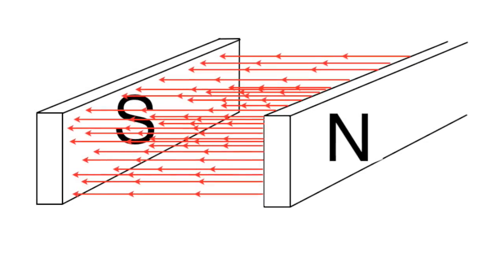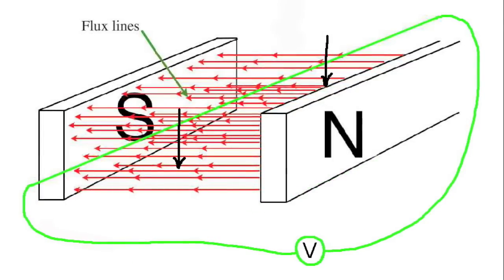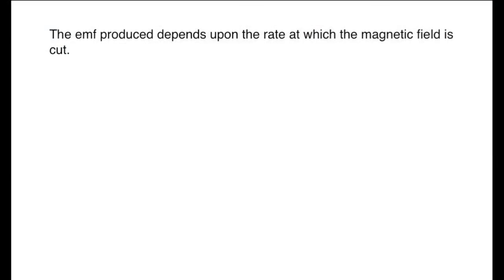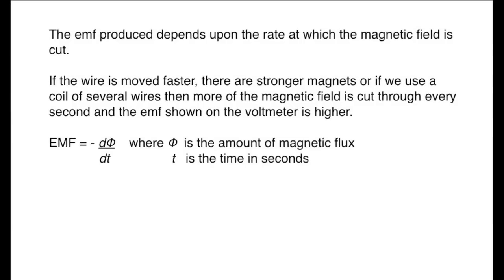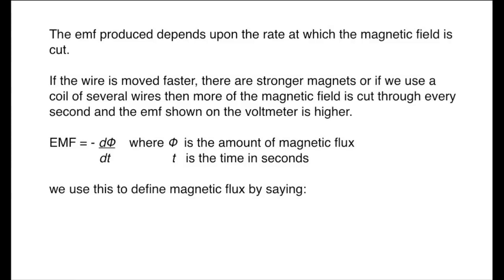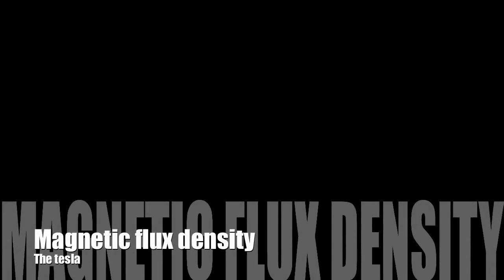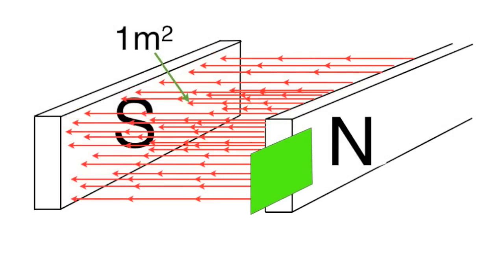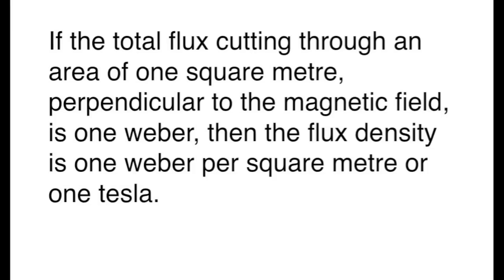Magnetic flux and magnetic flux density in weber and Tesla for beginners: from fizzics.org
This short video tutorial explains magnetic flux in terms of the EMF induced as a wire cuts through a magnetic field. It goes on to explain the connection between magnetic flux and magnetic flux density.
Links for related videos which might be useful to you can be seen here, in particular the first on measuring magnetic flux density:
on measuring magnetic flux density
on magnetic and electromagnetic field shapes and domains
on electromagnetic induction, Faraday's Law and Lenz's Law